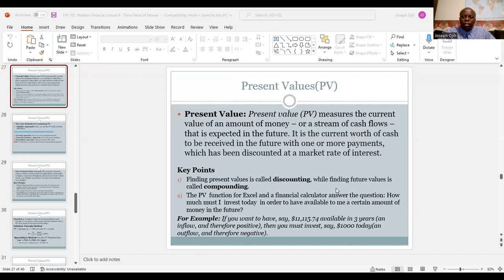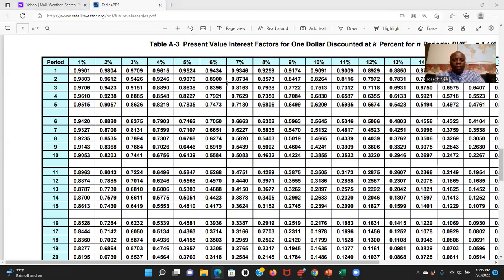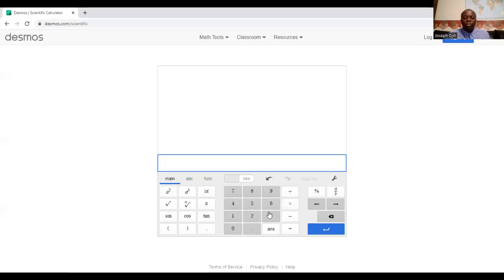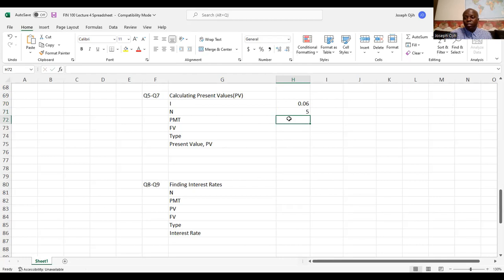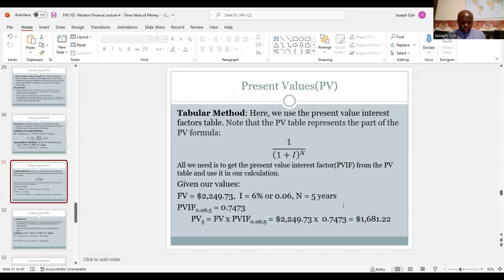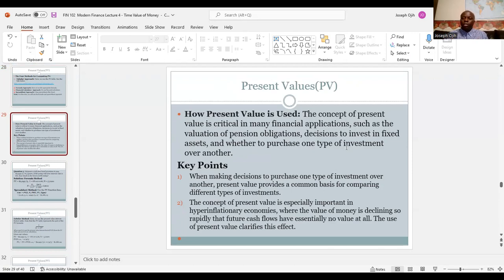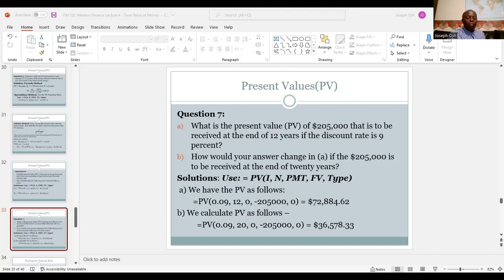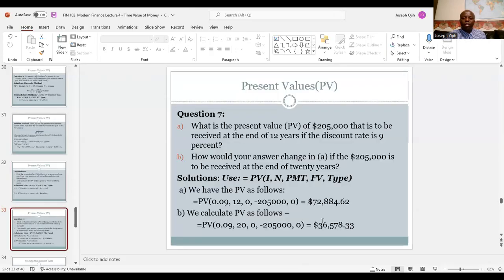Calculating the Present Value of an Investment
How Present Value is Used:
 The concept of present value is critical in many financial applications, such as the valuation of pension obligations, decisions to invest in fixed assets, and whether to purchase one type of investment over another.
Key Points
When making decisions to purchase one type of investment over another, present value provides a common basis for comparing different types of investments.
The concept of present value is especially important in hyperinflationary economies, where the value of money is declining so rapidly that future cash flows have essentially no value at all. The use of present value clarifies this effect.